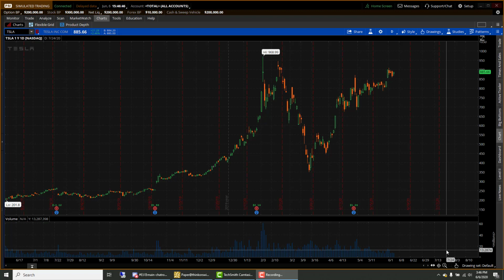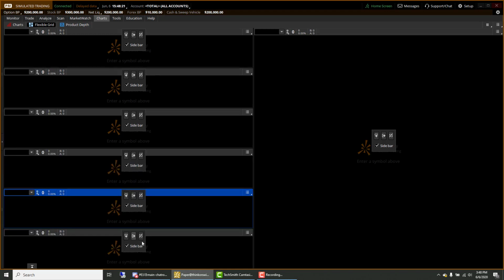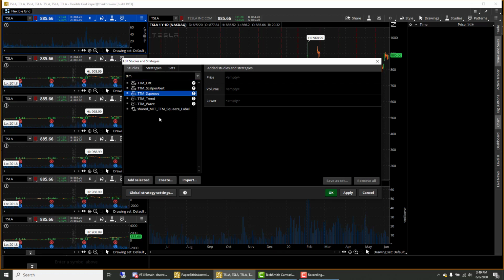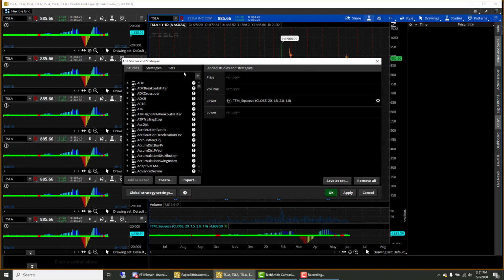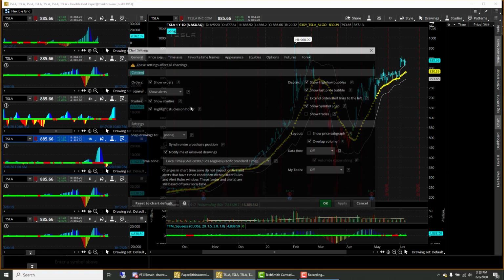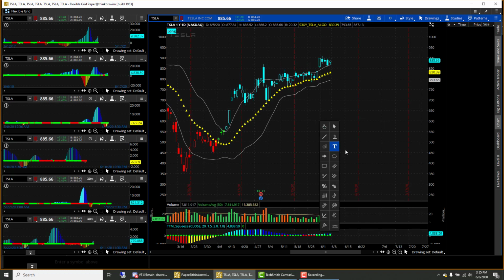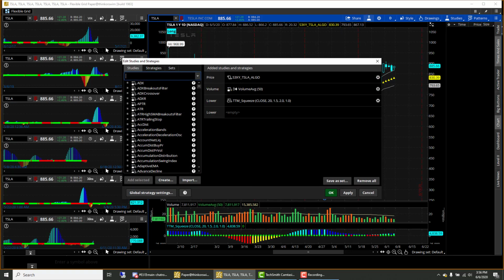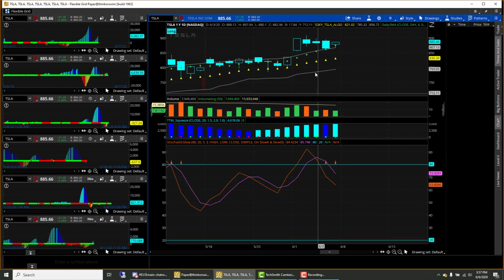TESLA S3XY ALGORITHM for THINKorSWIM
Or